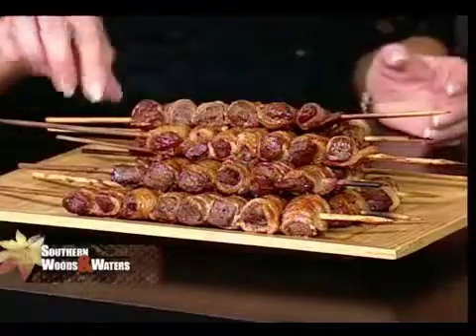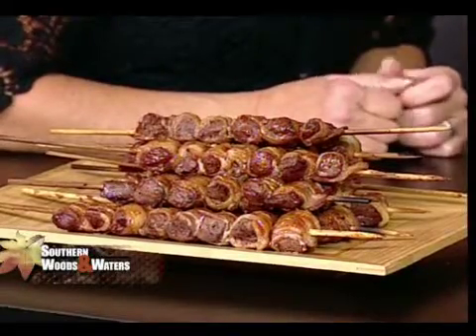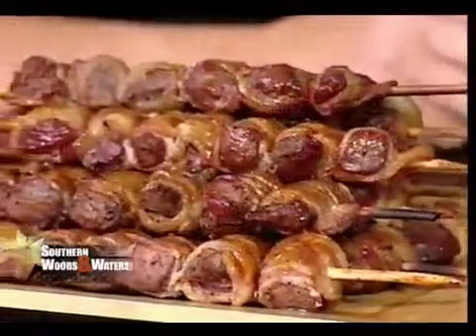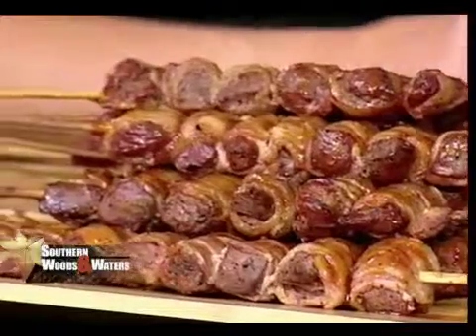Oct 31 2013 - FIeld Dressing Tips from Flowers Deer Processing Part 2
This video continues our discussion with Jim and Mike Flowers of Flowers Deer Processing.